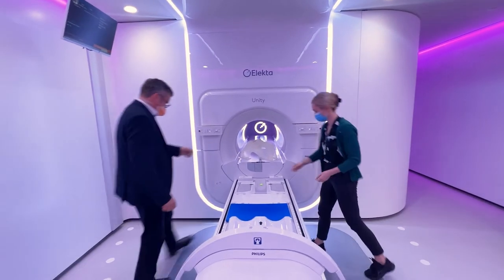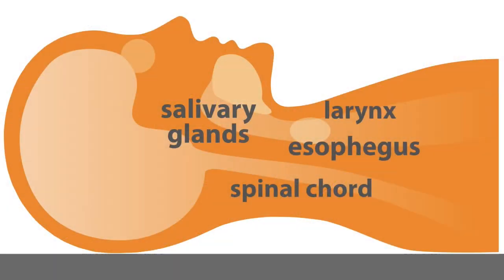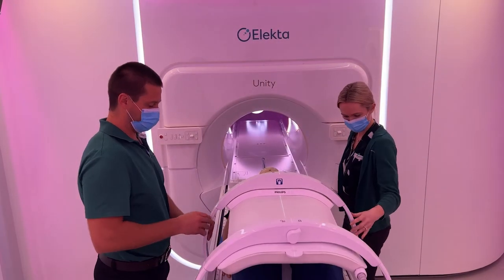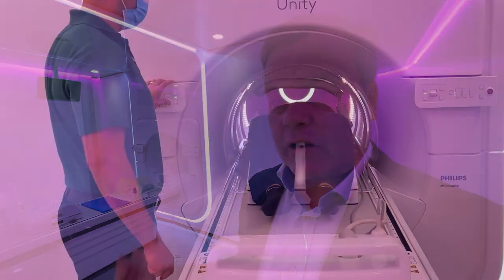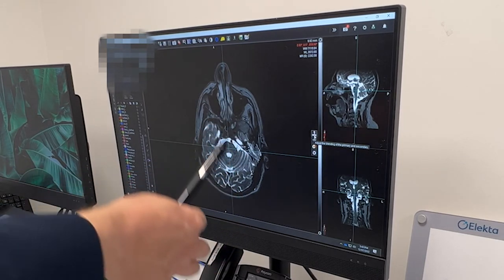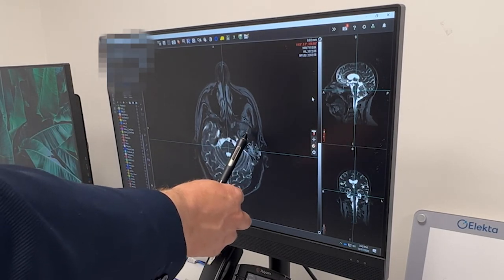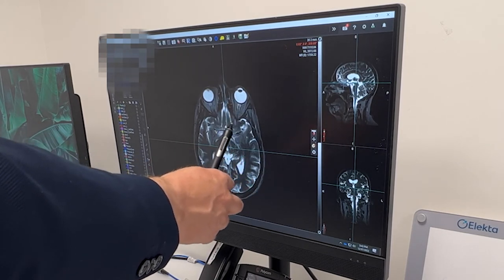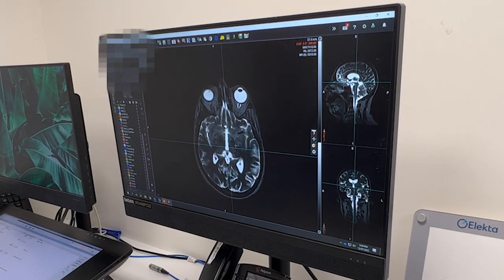MR LINAC Bunker & Benefits A/ Prof Dion Forstner Head & Neck + Pancreatic Cancer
For World Head and Neck Cancer Day 2022 we talk to A/Prof Dion Forstner, Radiation Oncologist and Site Directer at St Vincent’s Hospital Sydney. In this episode, we visit the radiation therapy bunker to see an MR LINAC in action and the control room where the Radiation Therapists and Radiation Oncologist are able adapt the treatment on a daily basis. Dion explains why the MR LINAC offers new benefits to patients.